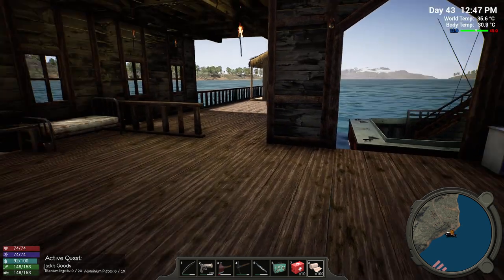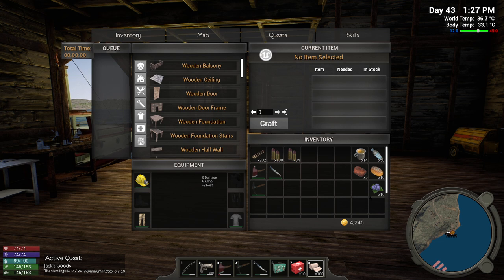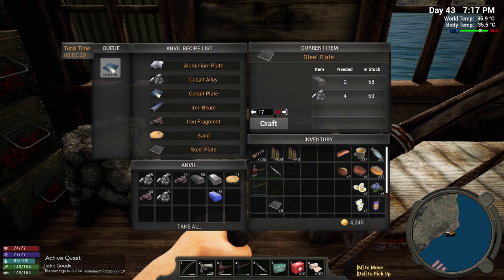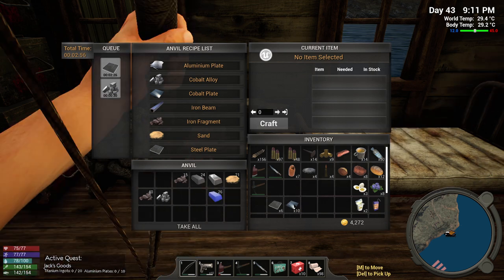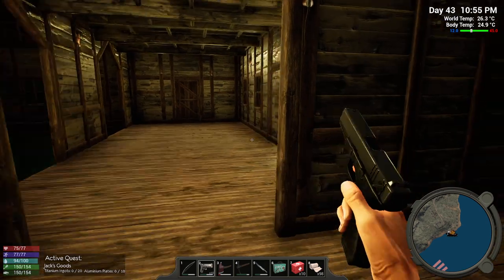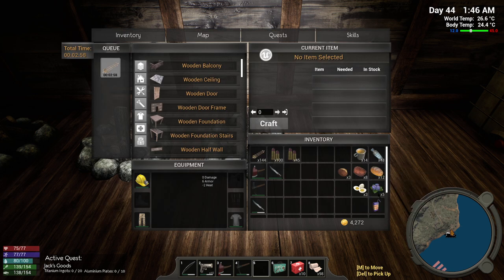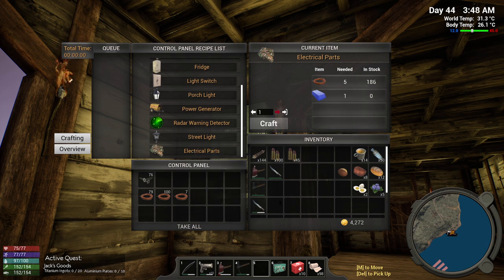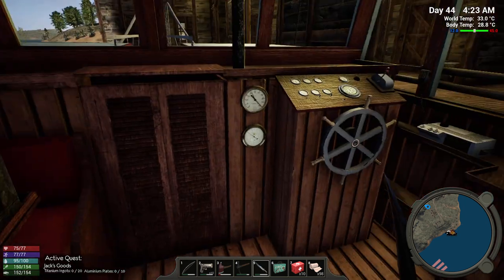Hold Your Own Ep28 | Boat speed sorted / Metal machine built..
Hold Your Own is a Single player possible multiplayer to come, open world sandbox, crafting and survival FPS game set in an unknown land where you'll fight to survive.
Build your base, hunt and craft to defend yourself from aggressive wildlife, enemies or friends.
Do you have what it takes to Hold Your Own?